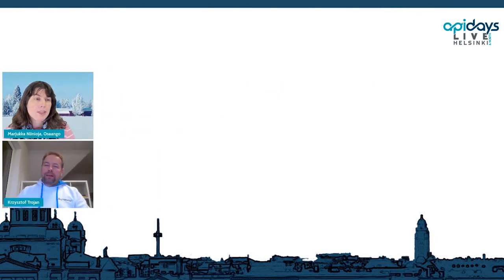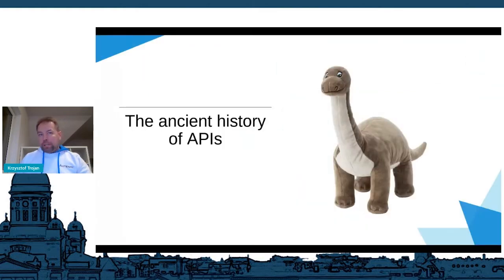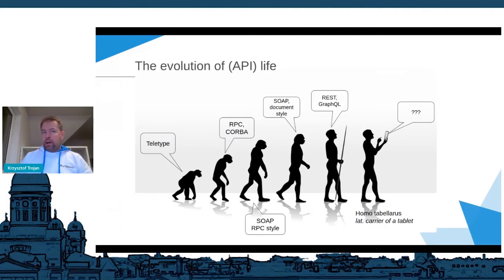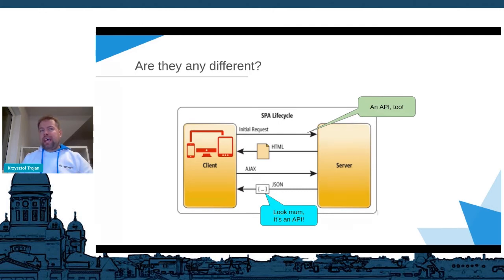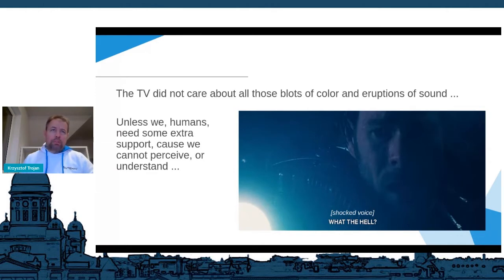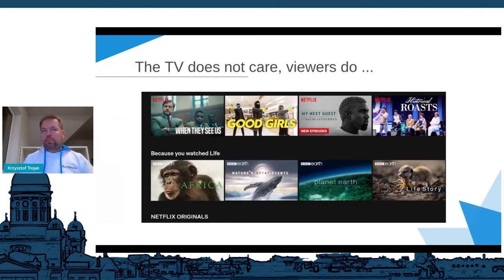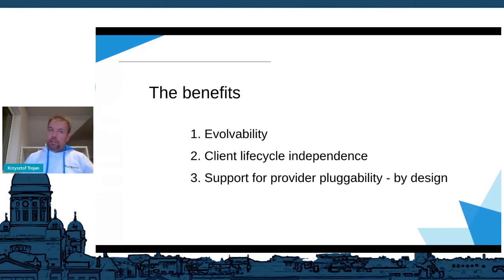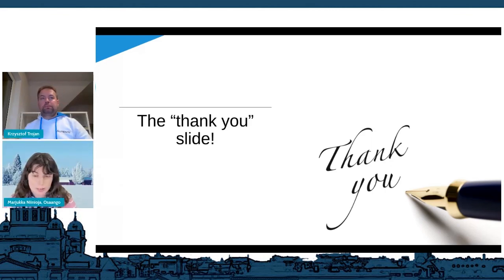Apidays LIVE Helsinki 2021 - Designing extensible interaction-oriented APIs By Krzysztof Trojan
Designing extensible interaction-oriented APIs
Krzysztof Trojan, Lead Architect at Autenti